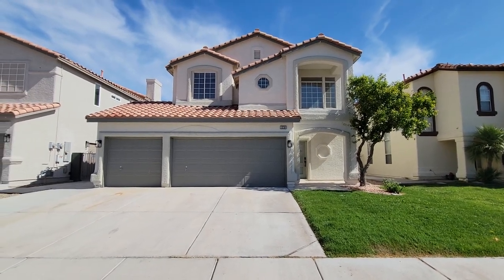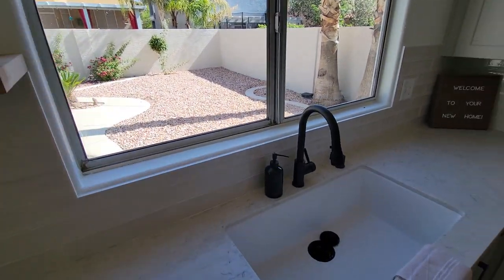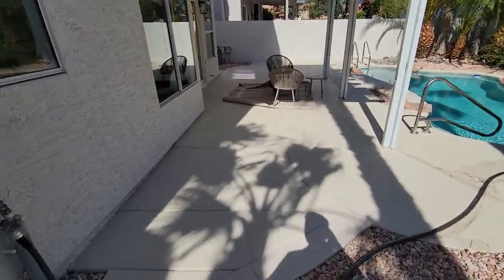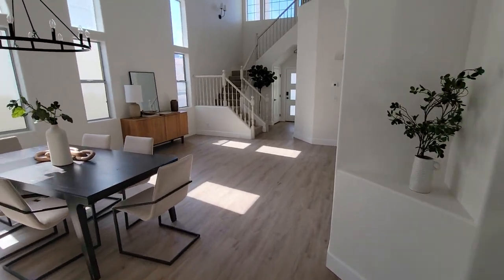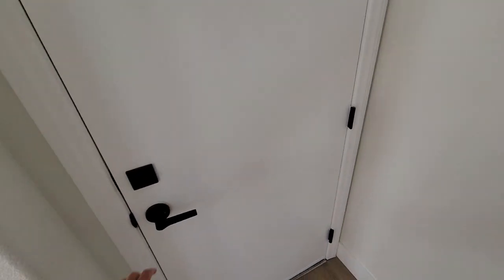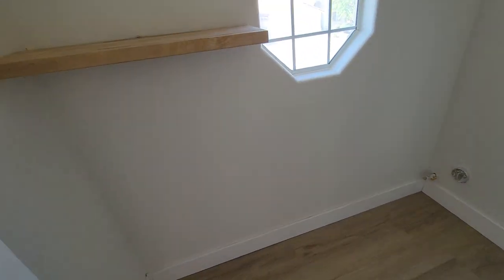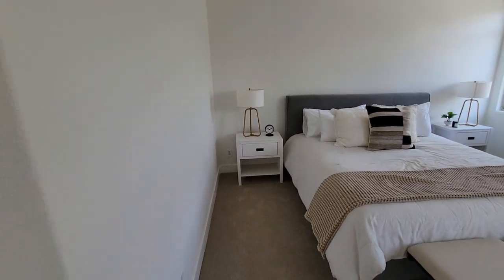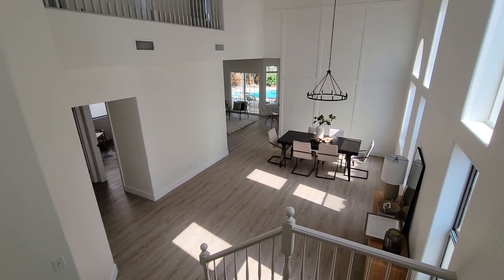7216 Elite Ct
7216 Elite Ct - Very nice flip renovation. At flip properties, I usually see a lot of things that are left undone, or not done very well. This house was done nicely. I did not observe any "value related flaws." And all the updates were well done.